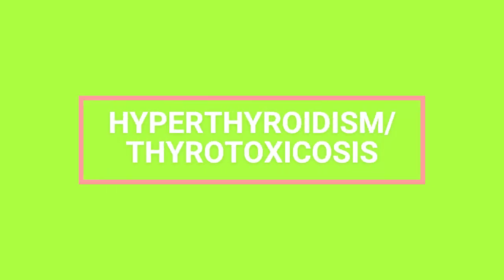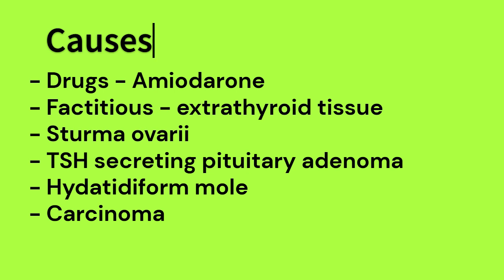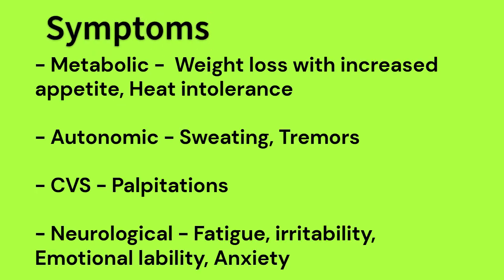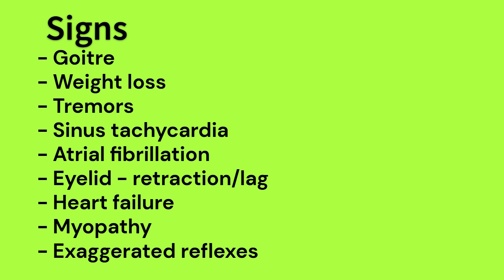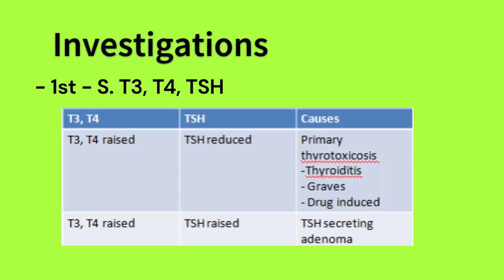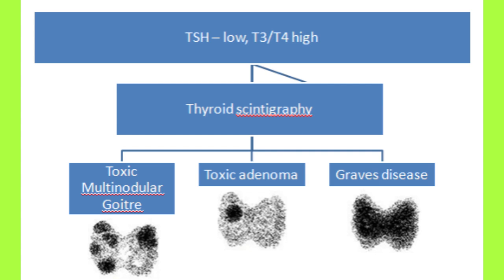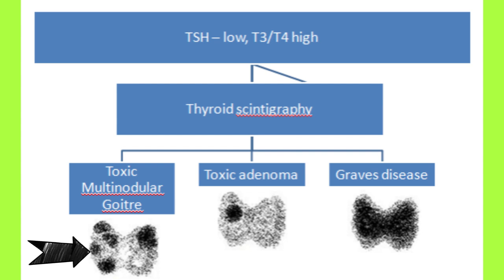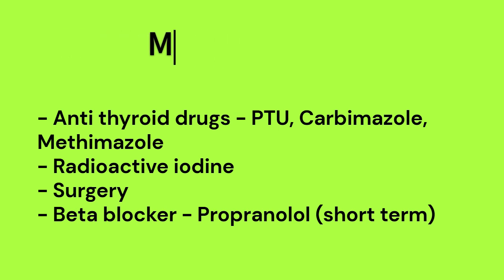Quickly revise Hyperthyroidism - causes, clinical features, investigations, management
Hyperthyroidism fmge neetpg inicet mbbs medicine GENERAL MEDICINE